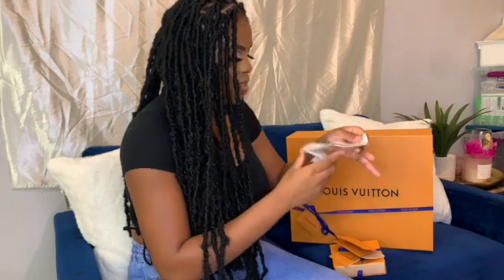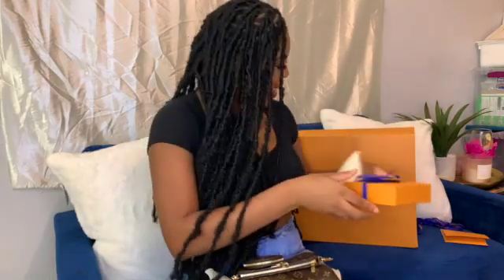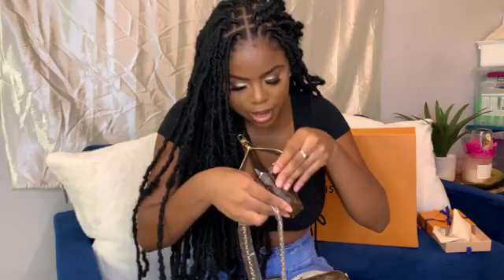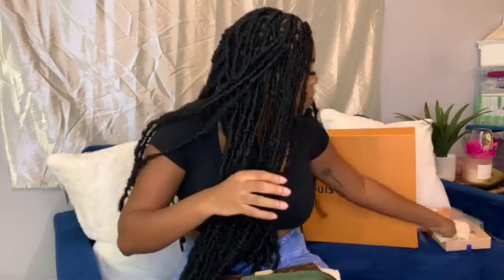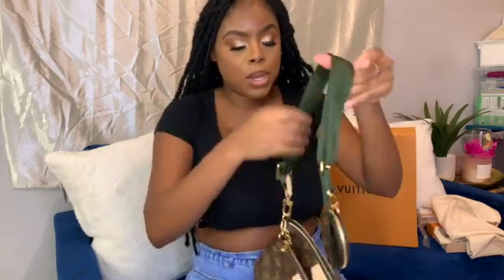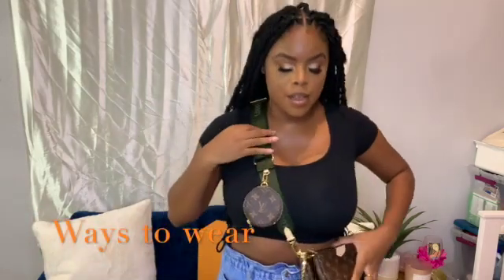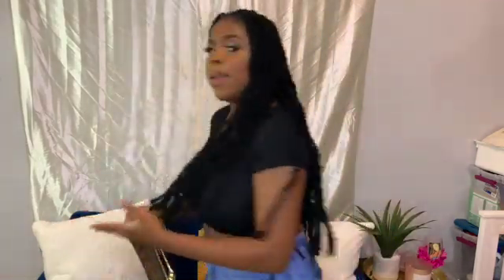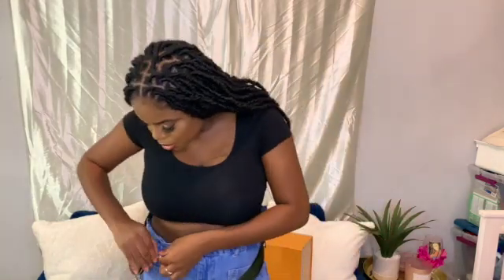Unboxing Multi Pochette Accessories | First Louis Vuitton Bag| MOD Shots 2020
How to find this extremely popular item from the Louis Vuitton Store!

*Time Stamps*
Skip to 3:63 for unboxing
12:27 Ways to wear

Detailed Features
9.4 x 5.3 x 1.6 inches
Removable round zipped coin purse: L 9 x H 9 x W 2 cm
Removable Mini Pochette Accessoires: L 12.7 x H 9 x W 2 cm
Removable Pochette Accessoires: L 23.5 x H 13.5 x W 4 cm
Khaki
Monogram coated canvas
Natural cowhide-leather trim
Textile lining
Gold-color hardware
Strap:Removable, adjustable
Strap drop: 14.6 inches
Strap drop max: 22.0 inches
Chain:Removable
Chain drop: 9.4 inches